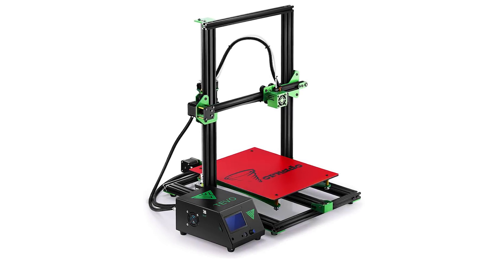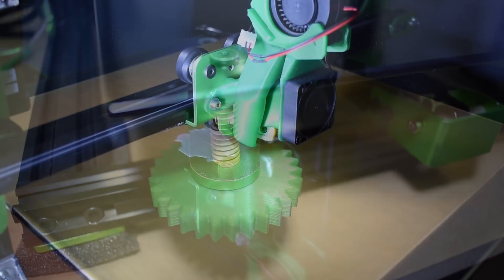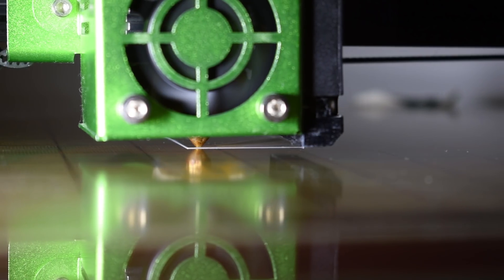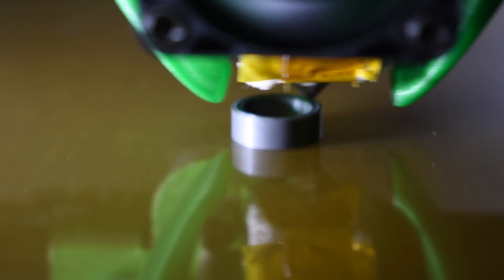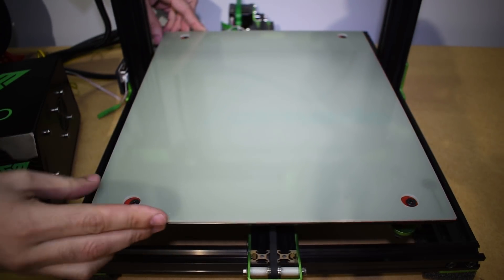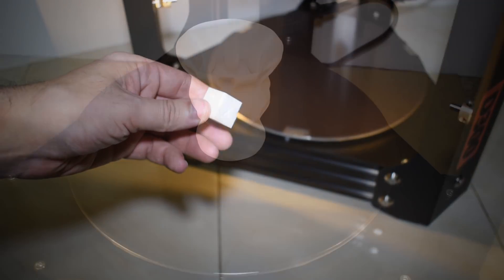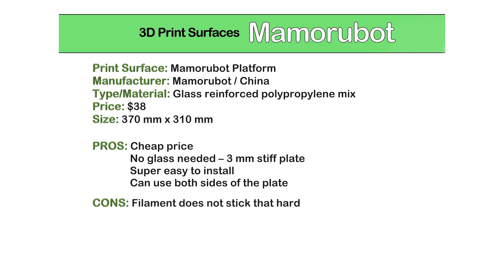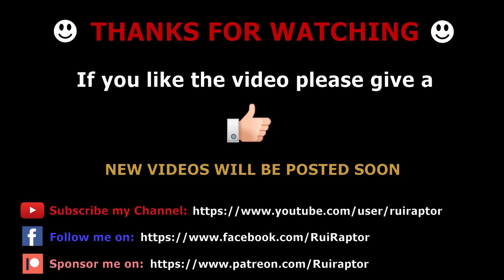3D Print SURFACES Comparison - Tests and Results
Hi guys,
In this video i make a comparison test between some of the best print surfaces on the market.
Check the video for which i believe is the best one.